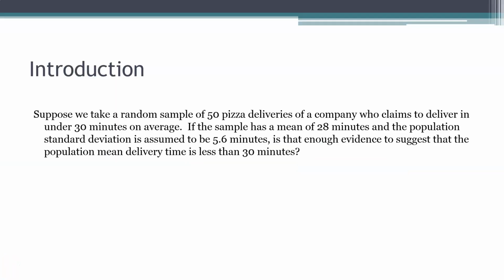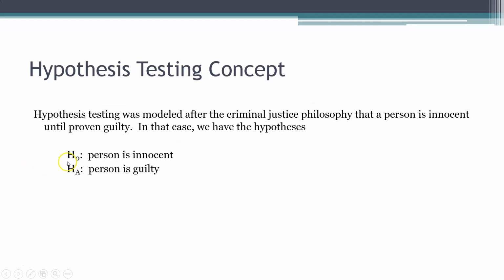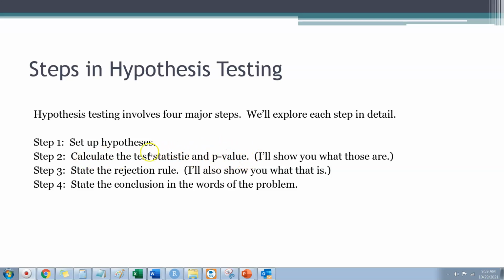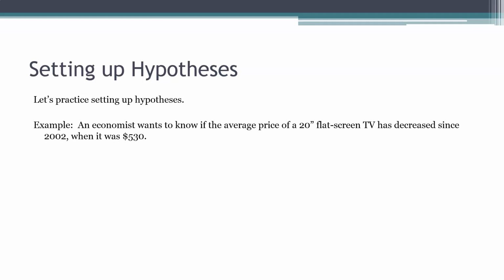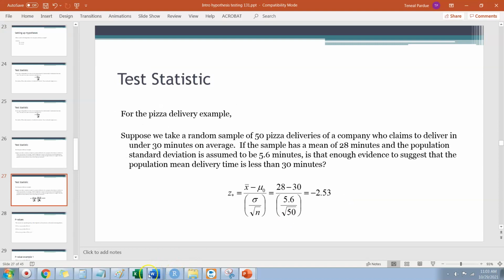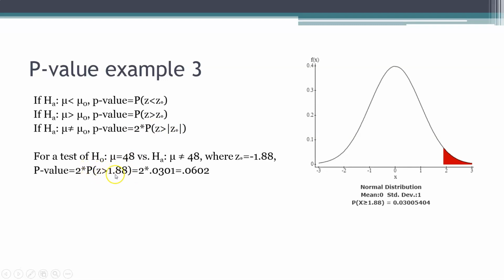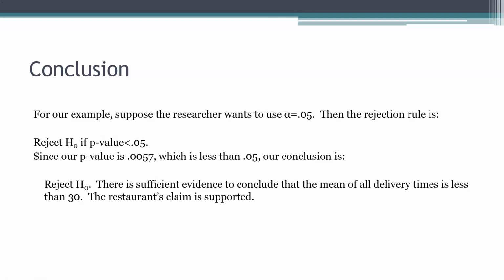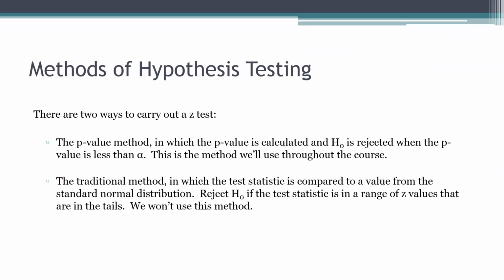intro hypothesis testing part 1